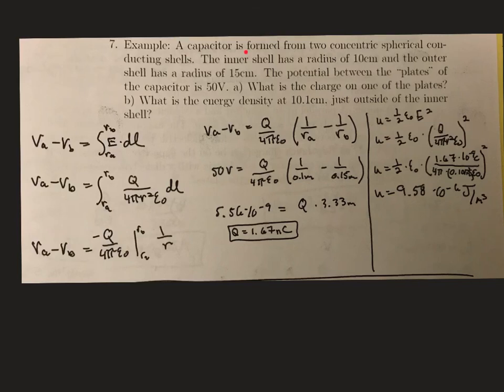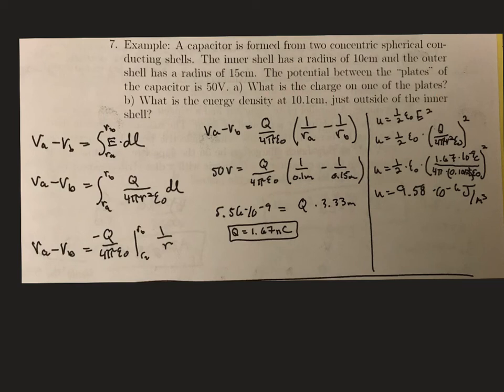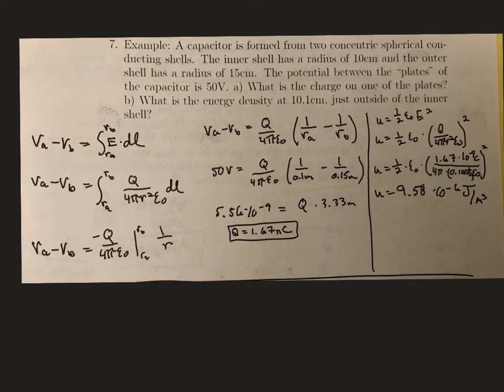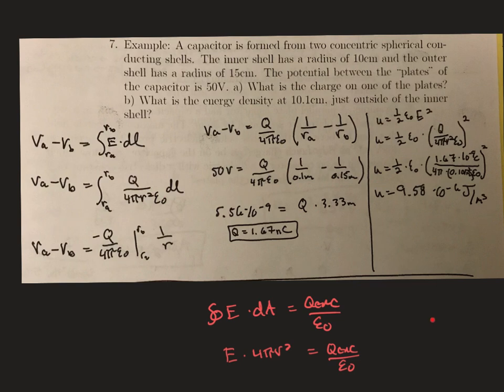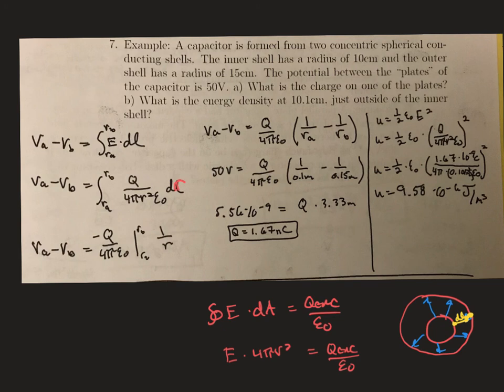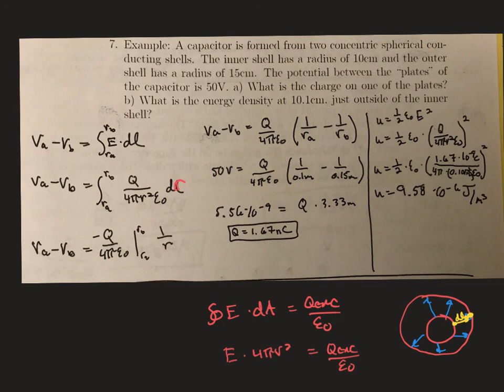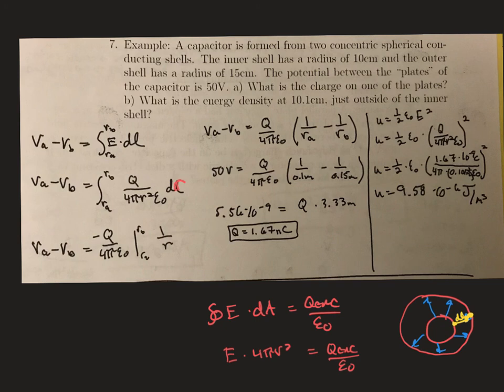Energy Density Example